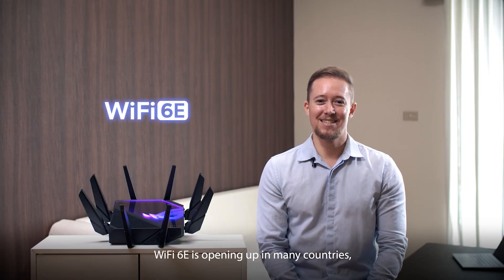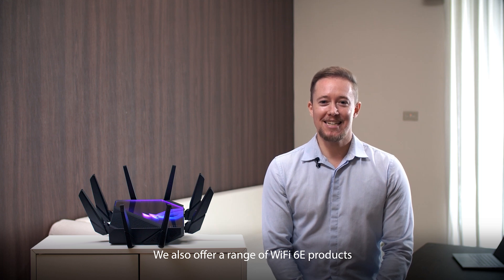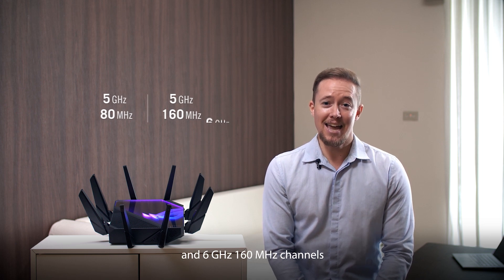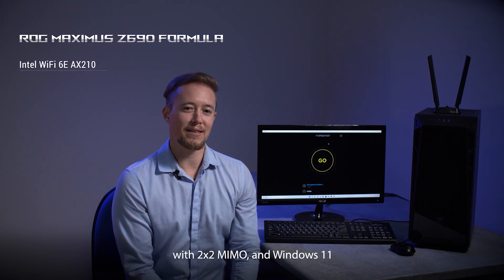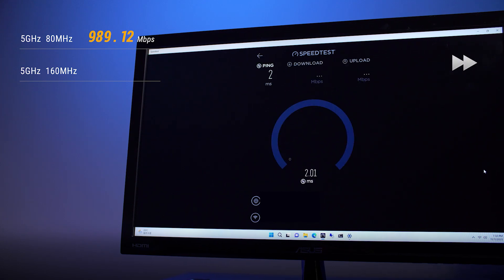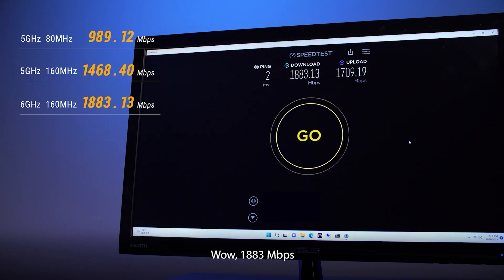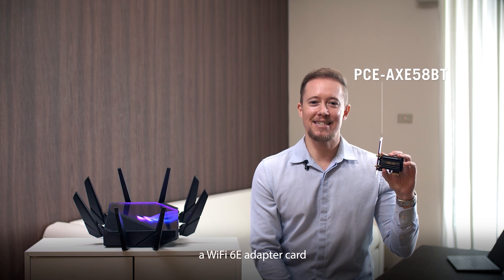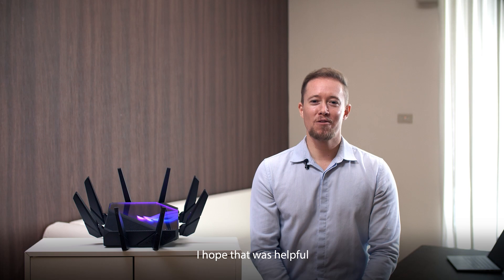How fast is your WiFi 6E motherboard? – WiFi 6 vs. WiFi 6E Speed Comparison Test | ROG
Explore the maximum performance of WiFi 6E 6GHz band, and the difference compared to WiFi 6 5GHz band – speed test of the ROG Rapture GT-AXE16000 and the ROG Maximus Z690 Formula.

0:00 Intro
0:49 Testing environment
1:24 WiFi 6E motherboard testing
1:52 5GHz 80MHz speed test
2:13 5GHz 160MHz speed test
2:38 6GHz 160MHz speed test
2:57 Comparison
3:17 WiFi 6E PCIe solution
3:38 Outro